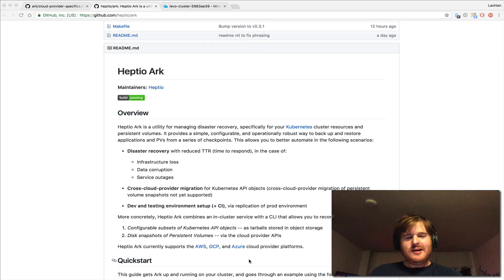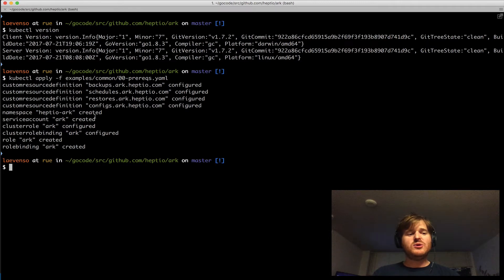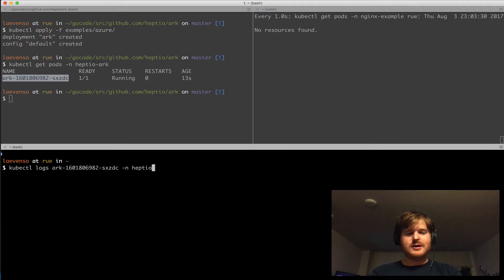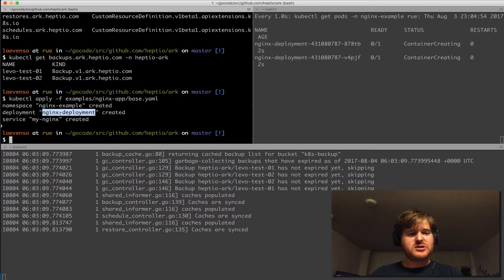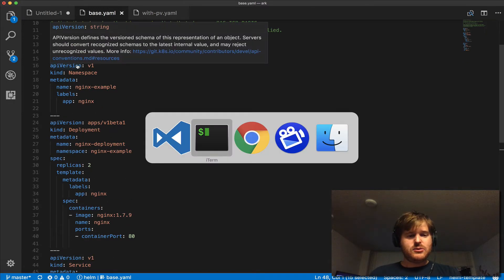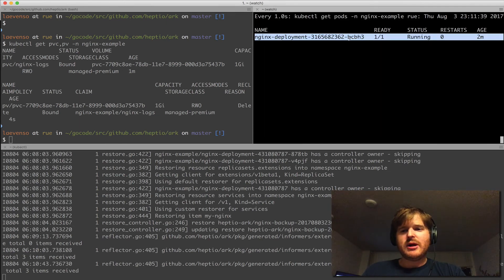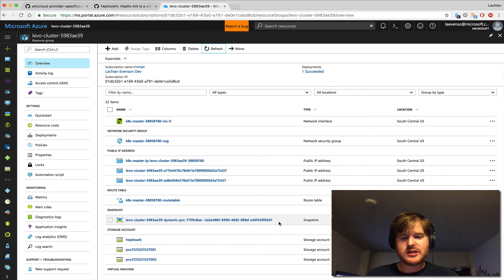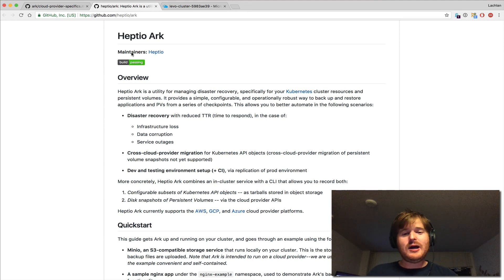15 minutes with Heptio Ark - Kubernetes backup and recovery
We take a look at Heptio Ark. A Kubernetes backup and recovery tool